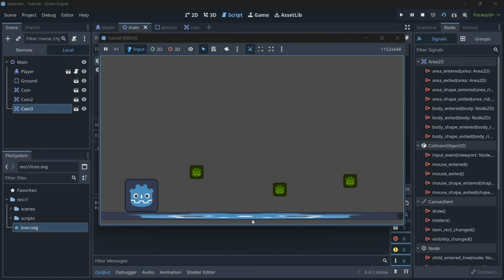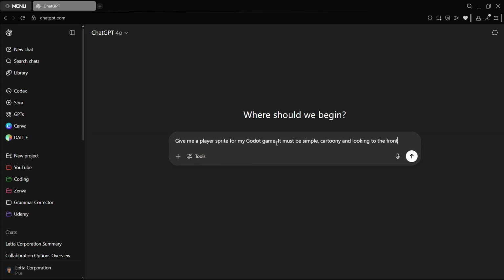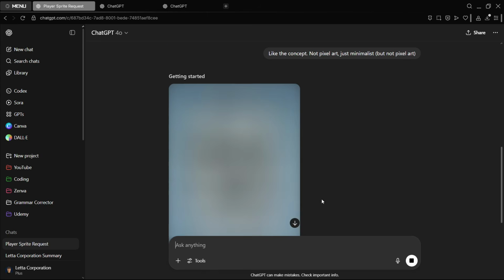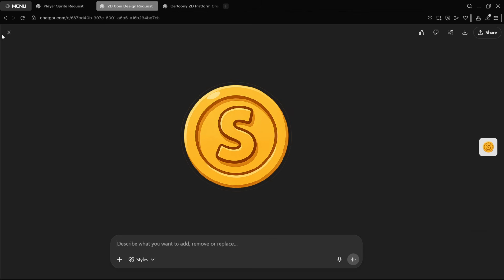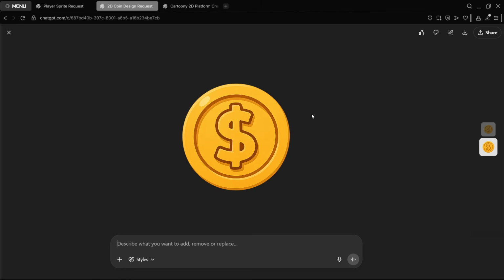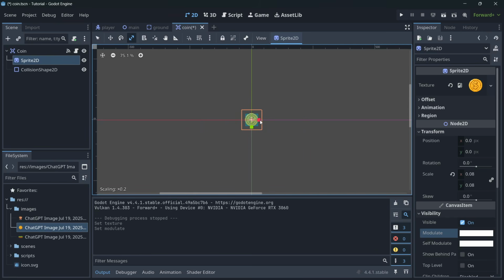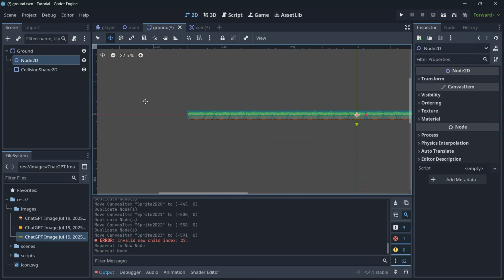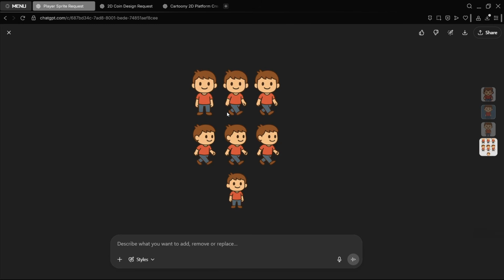Using AI To Generate Art For Your Godot Games